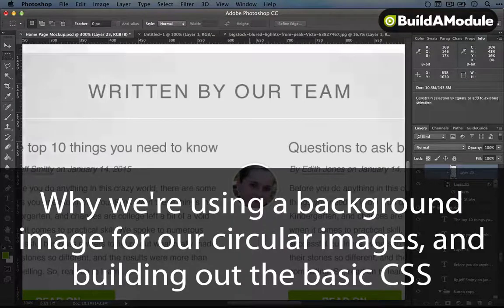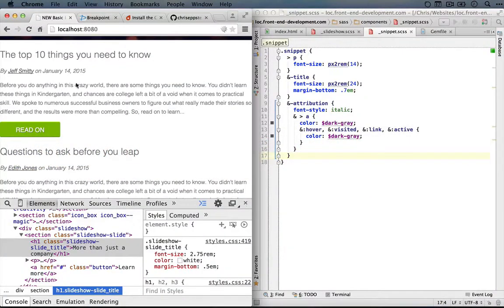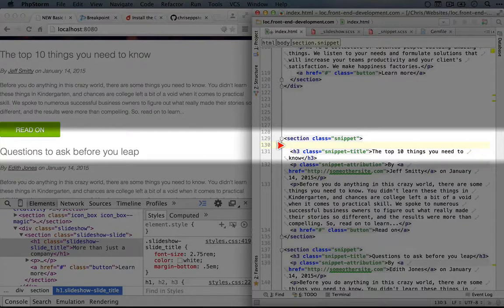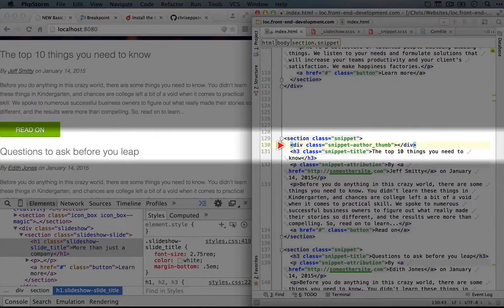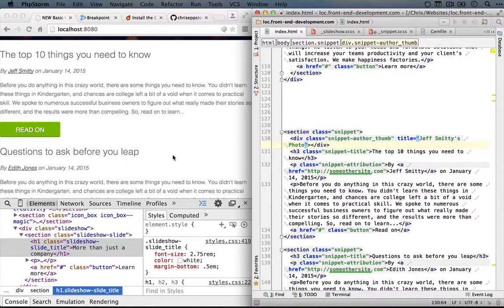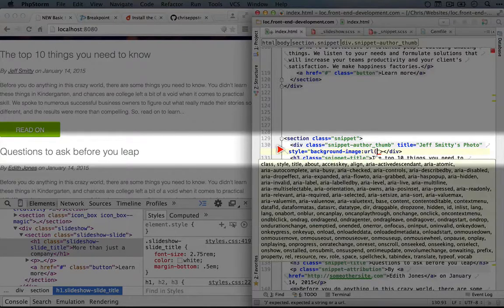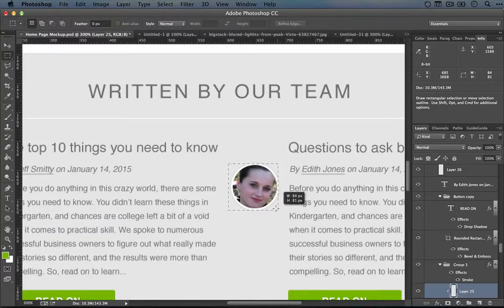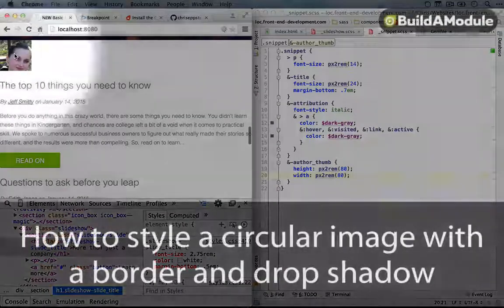335. Why we're using a background image for our circular images, and building out the basic CSS